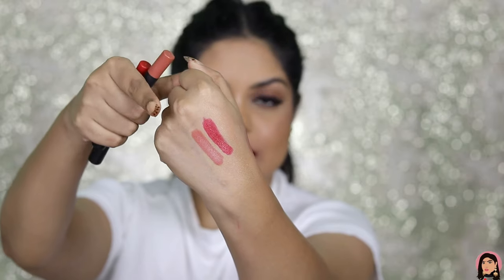*NEW SUGAR MATTE AS HELL LIP CRAYONS SWATCHES | ALL SHADES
HEY EVERYONE FOLLOW ME -

My Equipment -
Camera - Canon 80D
Lens - Canon 50mm
Lights- soft box
Mic- Boya Lapel
Background light- Simpex 270

Hail the most-awaited 11 shades of the bestselling Matte As Hell Crayon range by @trySUGAR. It is MATTE AS HELL!
HailMatteAsHell CONTEST ALERT! Head over to @trysugar's page for all the details. Participate and stand a chance to win the 11 newly launched shades of Matte As Hell Crayon Lipstick.
USP’s
Highly pigmented
Soft & creamy texture
Silky matte finish
Super long-lasting
Smooth application

TAKECARE